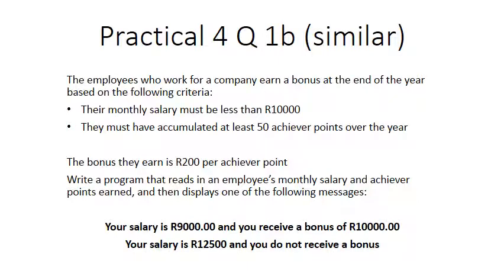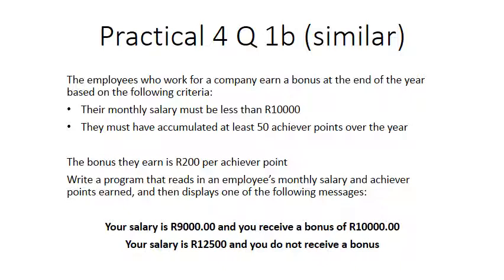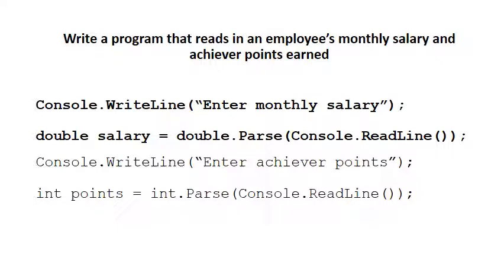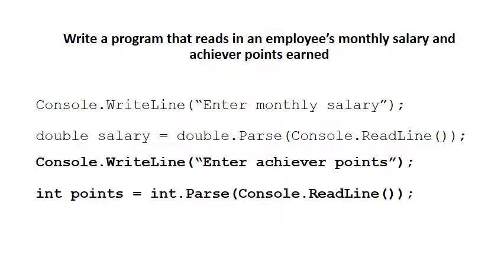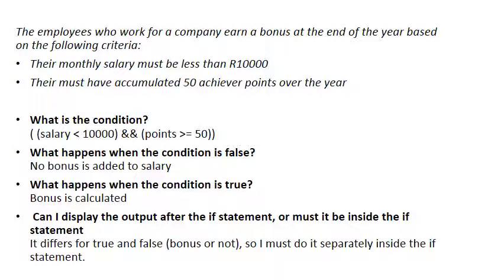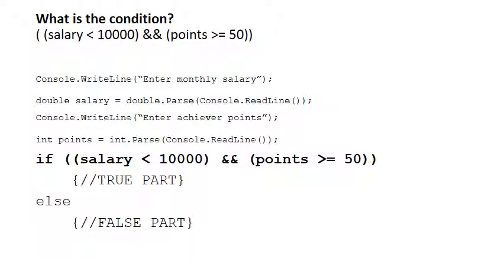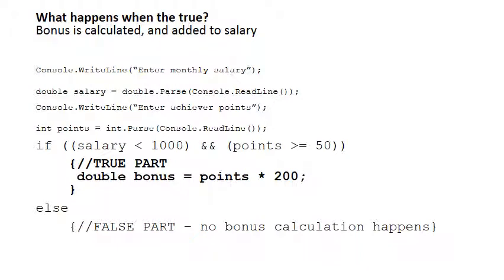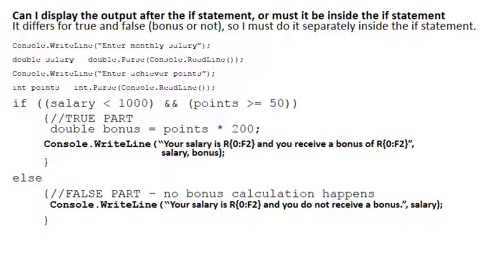Typical introductory if question